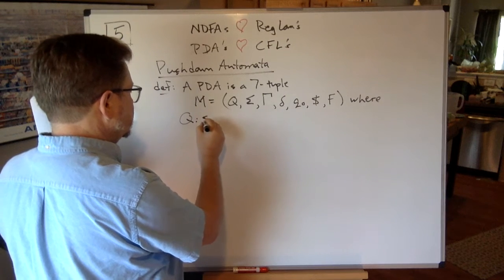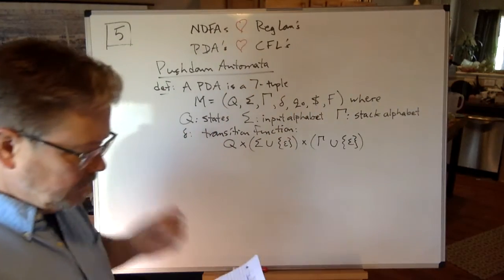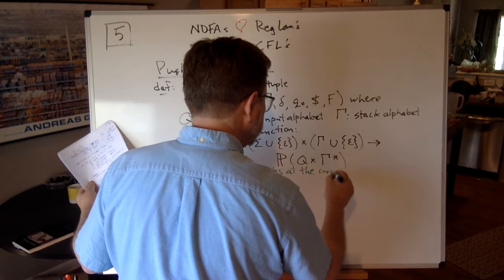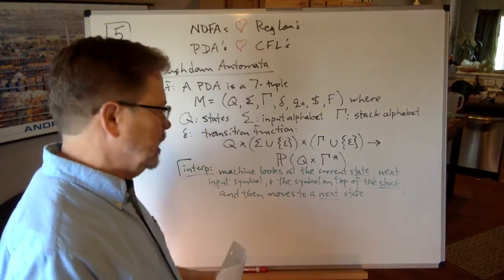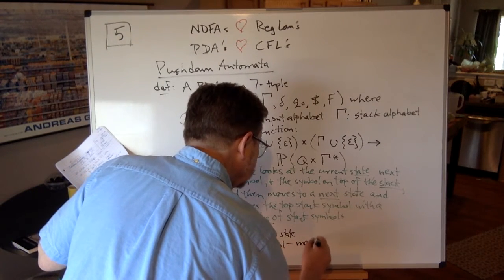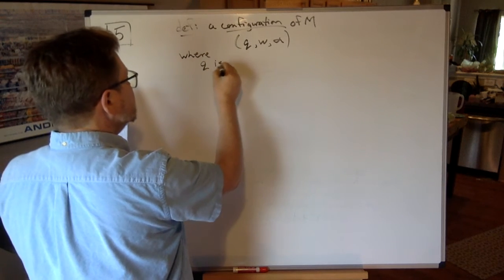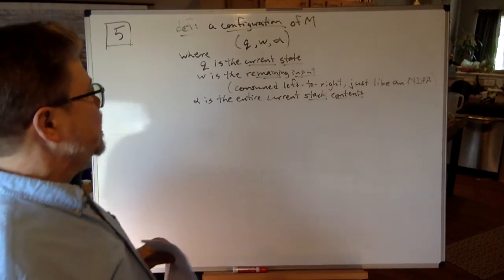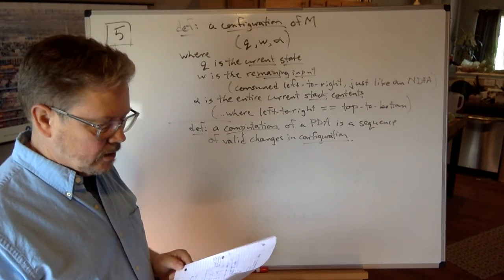CS 3344: 005: Pushdown Automata